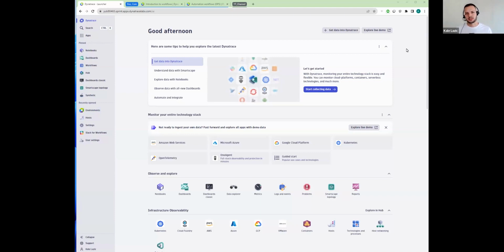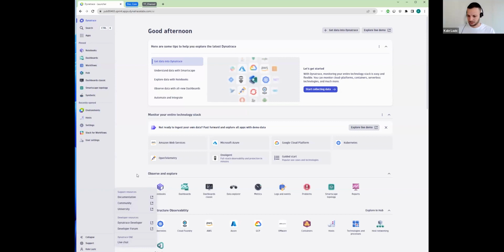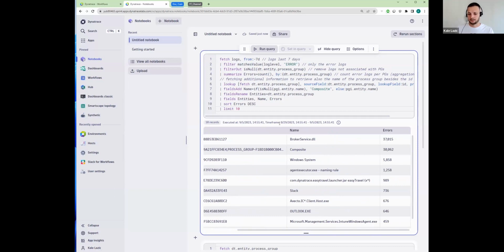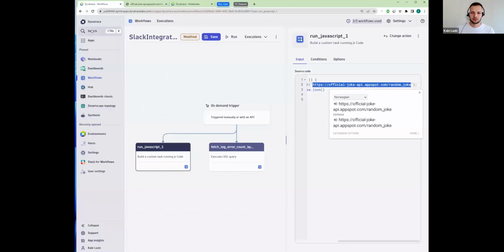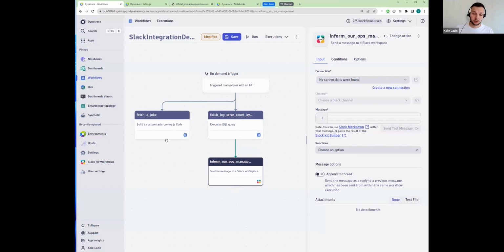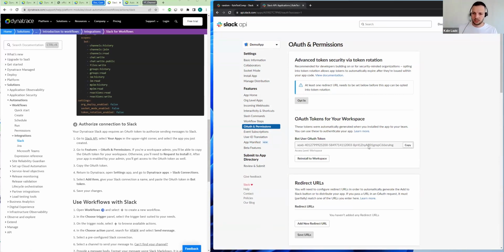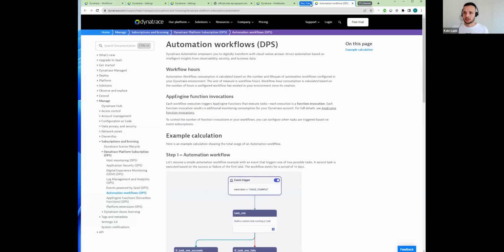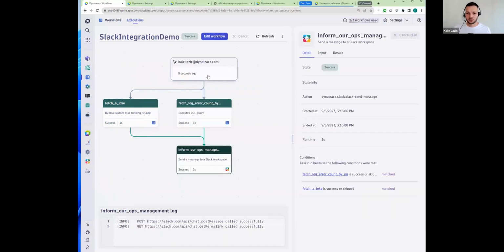Dynatrace Workflows: Hands-On Slack Integration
In this episode of DynaLabs, we're exploring Slack for Workflows with Technical Product Specialist Kale Lazic from Dynatrace ONE!
In Dynatrace terminology, a workflow is a way to automate a series of tasks. It can be used for automating a wide variety of functions, such as

Responding to incidents
Generating reports
Orchestrating IT processes
Integrating with other systems

Chapter List:
00:00 - Introduction & Agenda
00:44 - Documentation Overview
02:25 - Supplementary Dynatrace YouTube Resources
03:35 - Slack for Workflow Demo
12:40 - Whitelisting Domains
13:57 - Back to SlackIntegrationDemo example